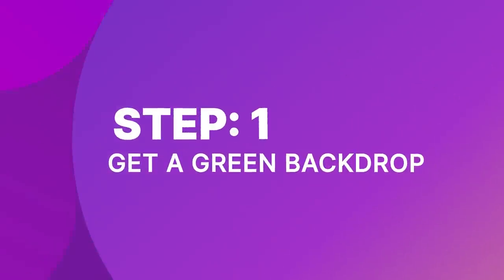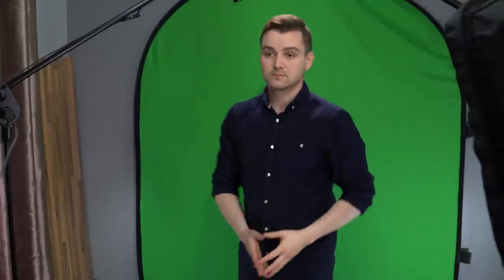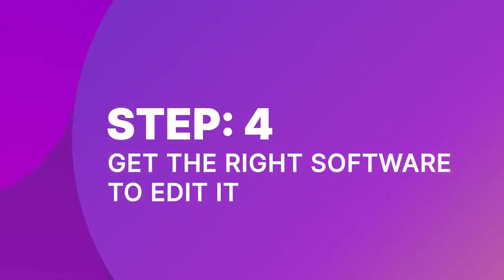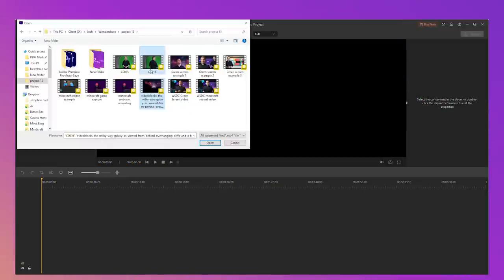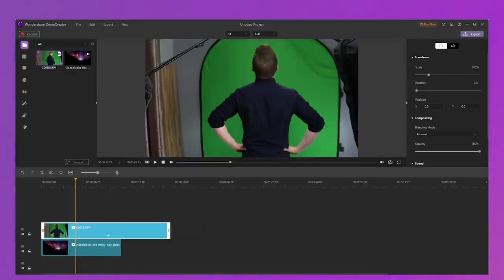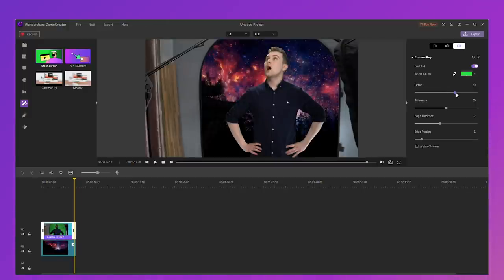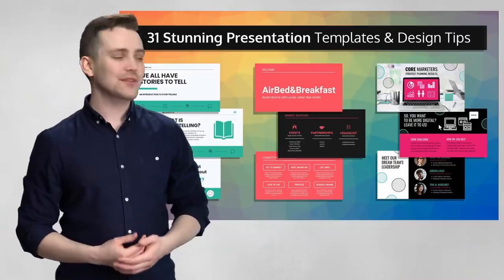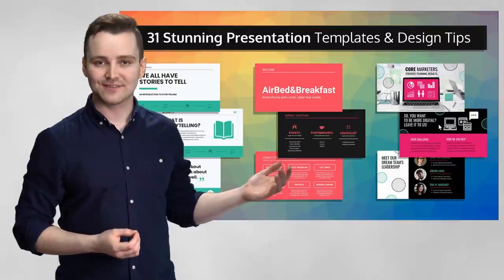How to Make a Green Screen Video | 4 Easy Steps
🎈Using a green screen in a video replaces the background of a video with a digital or virtual background. It offers the most natural-looking way to integrate your subject into your video.

👉In this video, I'm going to share some ideas about the green screen video and show you how to make it easier! Even you're a video beginner.

00:00 Intro
00:37 What is a green screen video
01:00 4 Easy steps to create a green screen video
01:12 Step 1: Get a green backdrop
01:41 Step 2: Pick your camera
02:11 Step 3: Set up your lighting
02:38 Step 4: Make a green screen video in Wondershare DemoCreator
03:23 What can a green screen do?
03:45 Outro